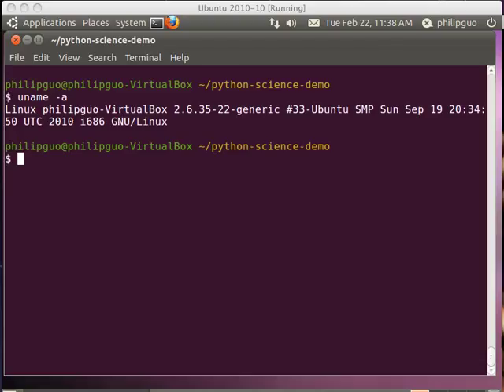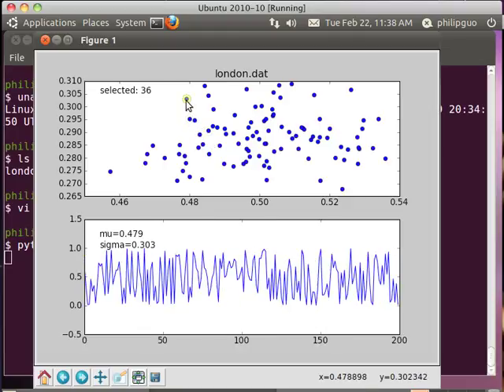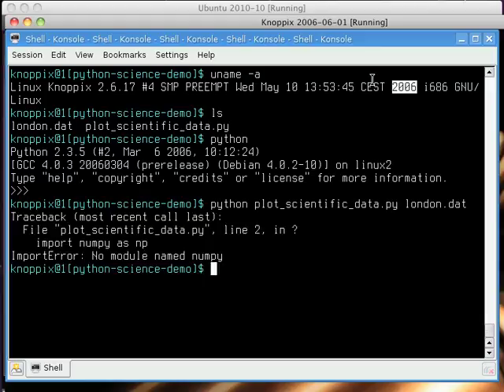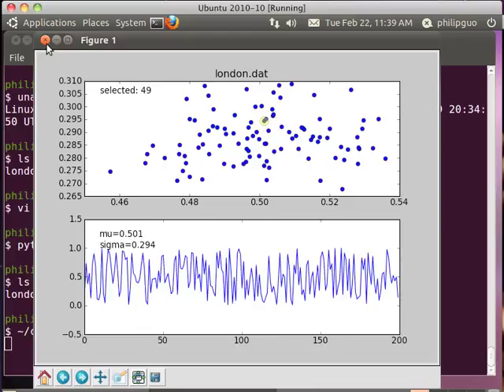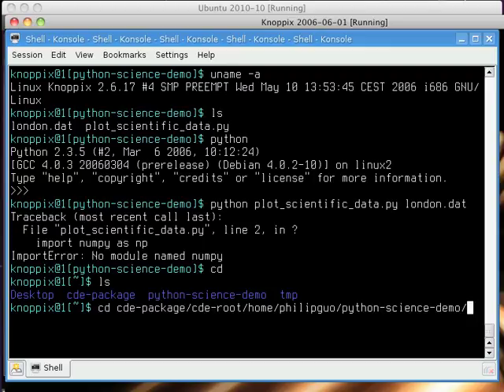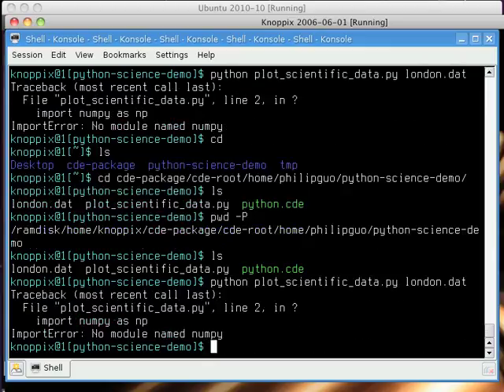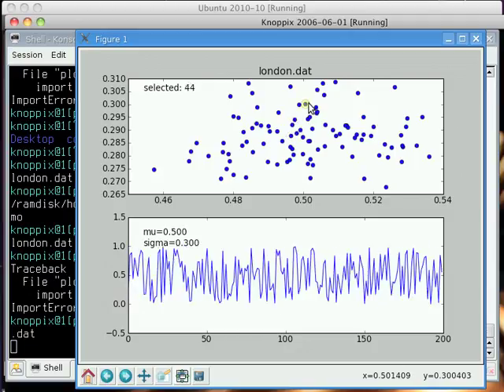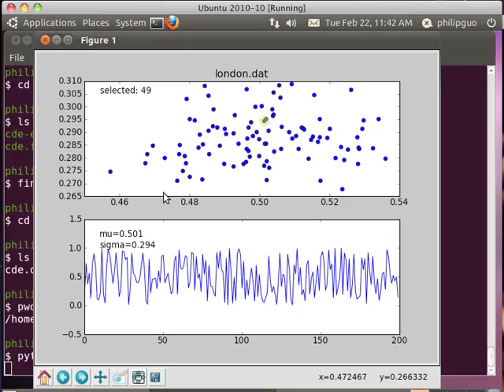CDE: Automatically create portable Linux software (4-minute short demo)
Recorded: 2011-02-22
[4-minute short demo]

CDE (Code, Data, and Environment packaging) is a tool that automatically packages up everything required to execute a Linux command on another computer without any installation or configuration. A command can range from something as simple as a command-line utility to a sophisticated GUI application with 3D graphics. The only requirement is that the other computer have the same hardware architecture (e.g., x86) and major kernel version (e.g., 2.6.X) as yours. CDE allows you to easily run programs without the dependency hell that inevitably occurs when attempting to install software or libraries.

CDE is easy to use: Simply prepend any Linux command (or series of commands) with 'cde', and CDE will execute that command, monitor its actions, and automatically copy all files it accesses (e.g., executables, dynamically linked/loaded libraries, plug-ins, scripts, configuration/data files) into a package within your current working directory. Now you can transfer that CDE package to another computer and run that same command without installing anything. In short, if you can run a set of Linux commands on your computer, then CDE enables others to run it on theirs.

You can use CDE to:

1. easily share prototype software
2. try out software in non-native environments
3. perform reproducible research
4. deploy applications to cluster or cloud computing
5. submit executable bug reports
6. package up class programming assignments